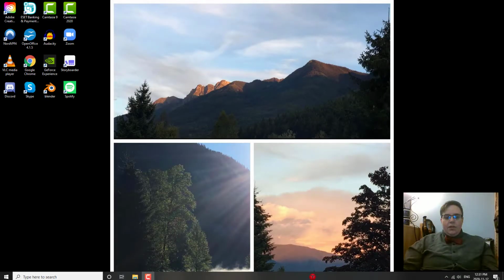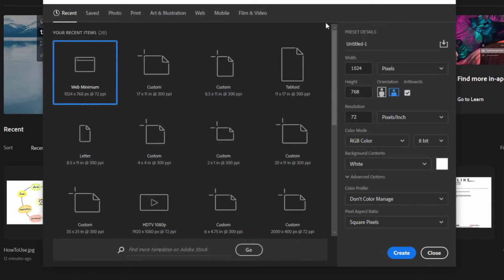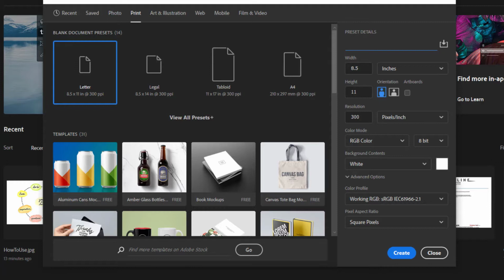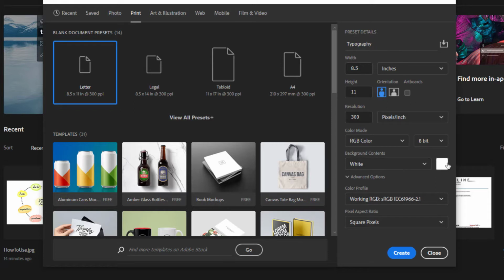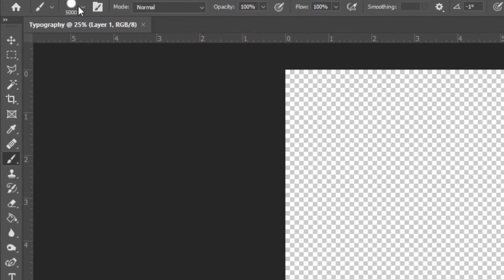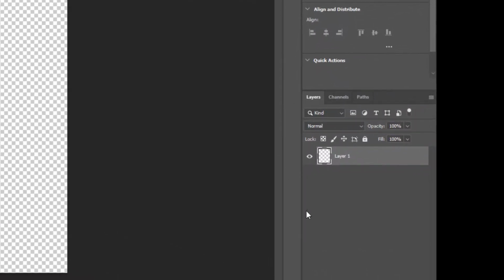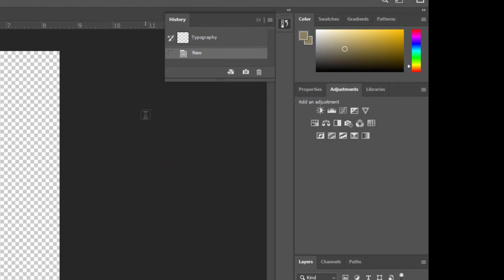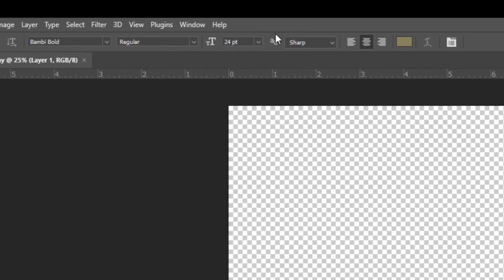Photoshop 2021 layout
The basic layout of Photoshop CC 2021